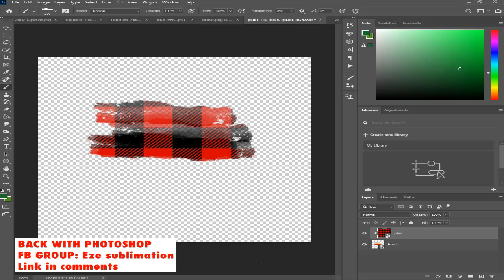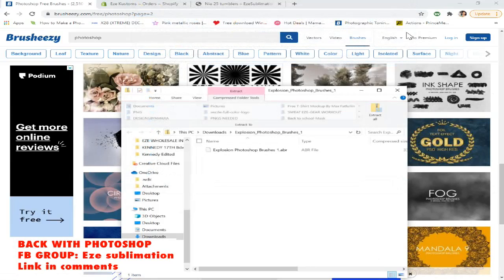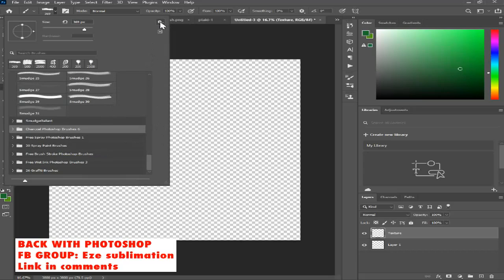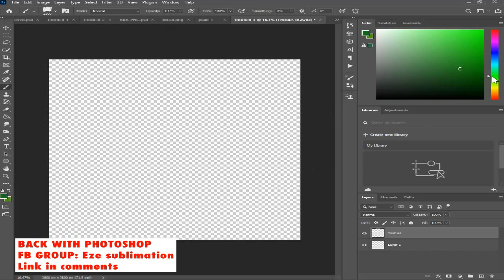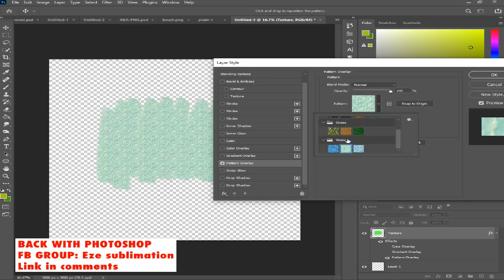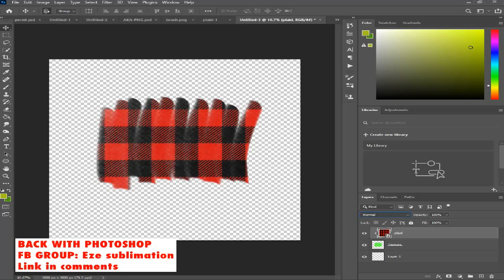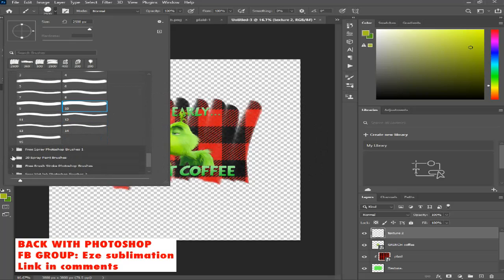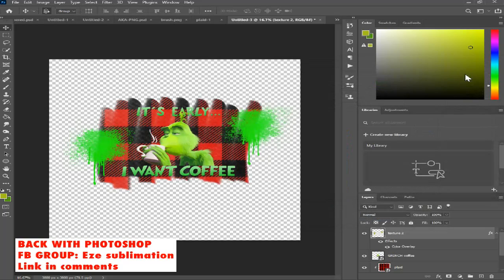How to design a brush stroke in Photoshop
You can easily create a BEAUTIFUL brush stroke to use with all of your projects. Let's get into designing. You can do this